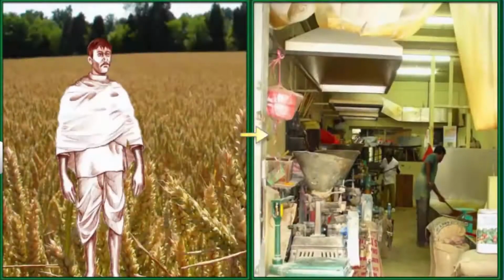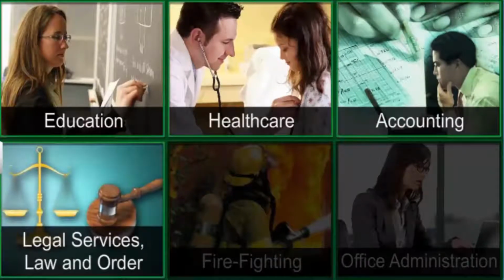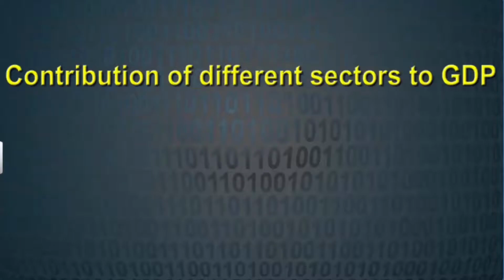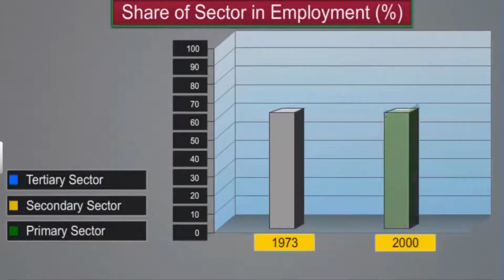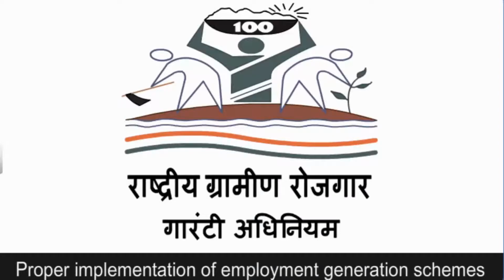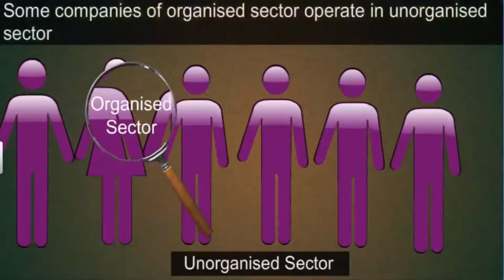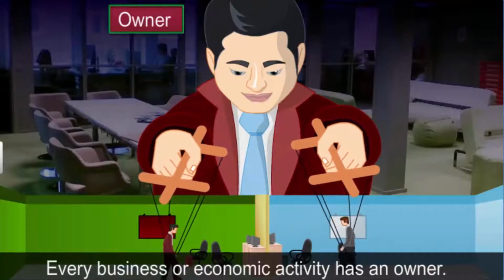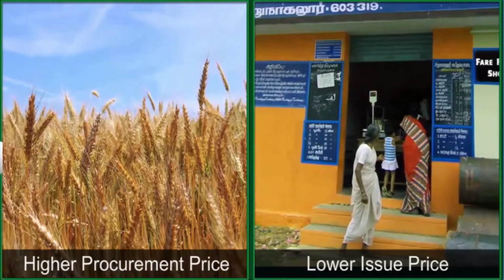CBSE Class 10 Economics 2 ¦ Sectors of Indian Economy ¦ Full Chapter ¦ NCERT Animation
This is the 3D NCERT Animation of CBSE Class 10 SST (Social Studies) - Economics, Full Chapter in One Shot, By Shiksha House with explanation which is very interesting and easy to understand way of learning by Shiksha House. Shiksha House is an Education related Channel to teach CBSE, NCERT, JEE and NEET lessons. Shiksha House teaches through very interesting, easy to understandable Animated Video Lessons. We have made different playlists for different classes and subjects for both Full Chapters and Important Topics. All the chapters of a particular subject are listed in the playlist. For: -